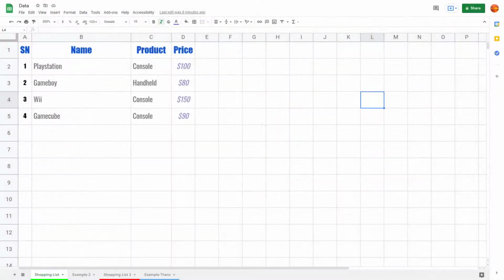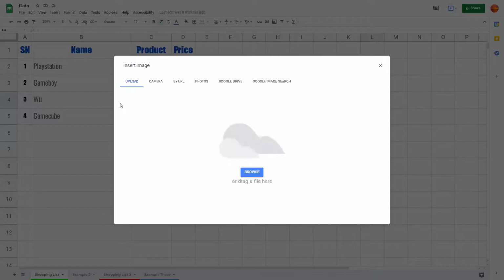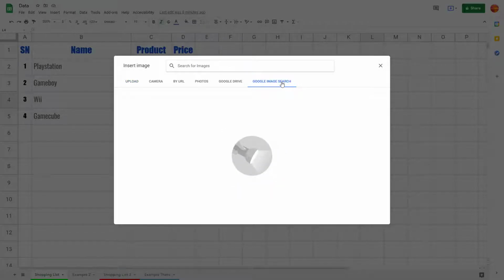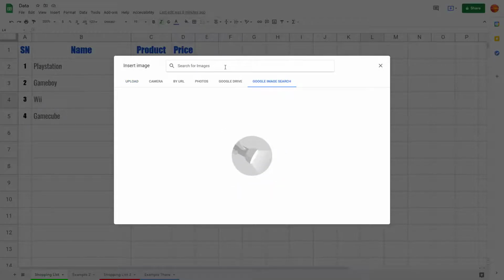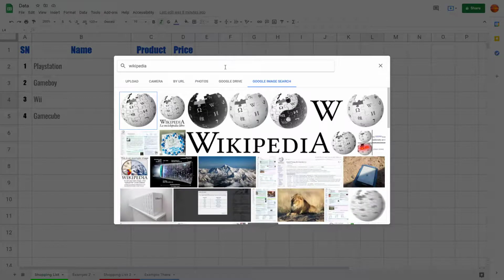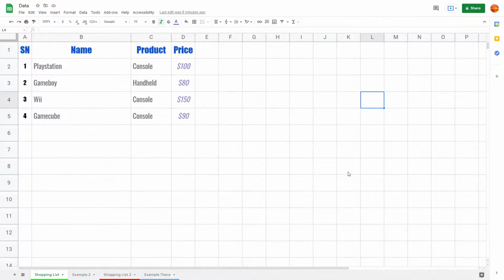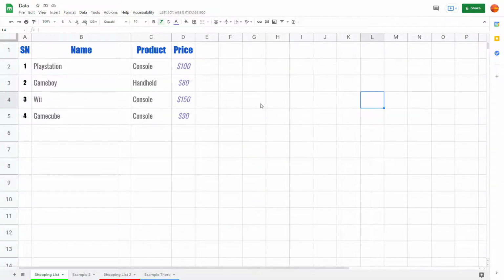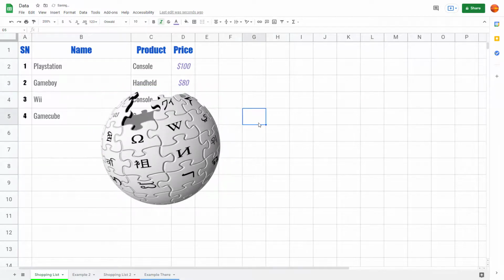Google Sheets Tutorial - Lesson 23 - Add Google Image Search Image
In this tutorial, we will be discussing about Add Google Image Search Image in Google Sheets